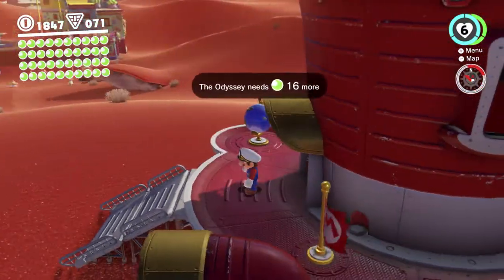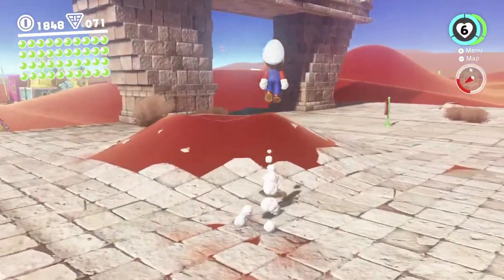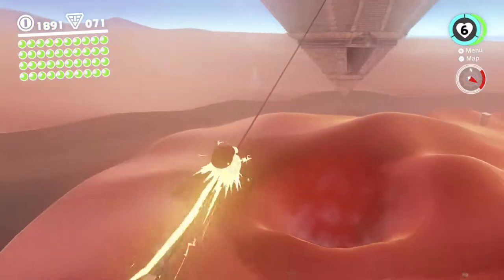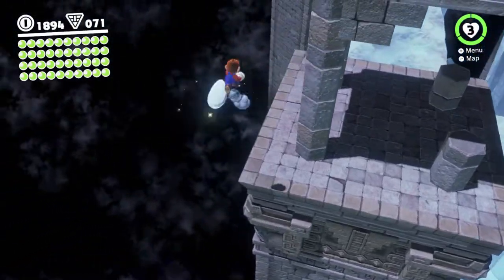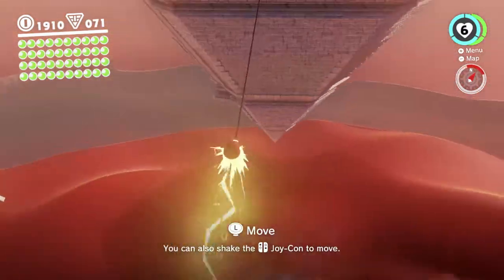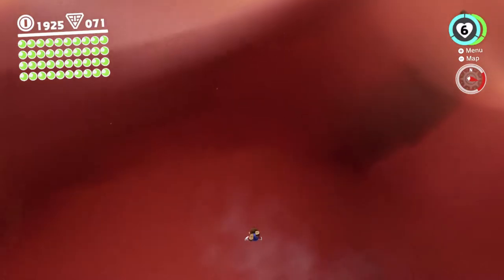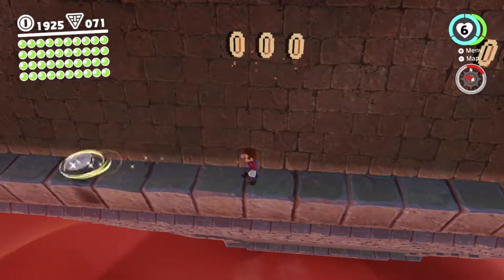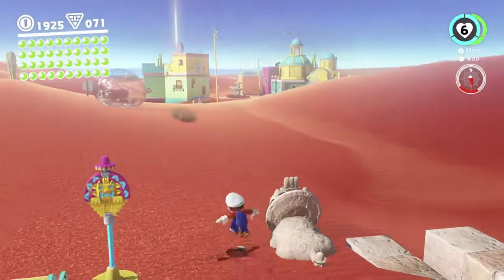SMO Experiments - 19 - Cold Feet or Lack Thereof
still gonna have to retry a few of these oops